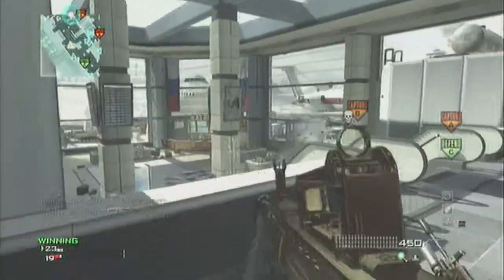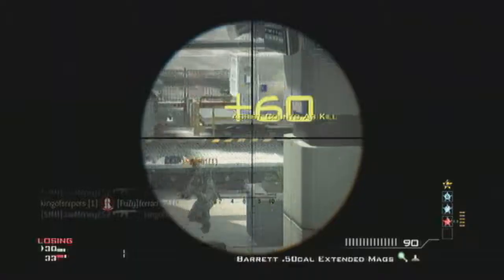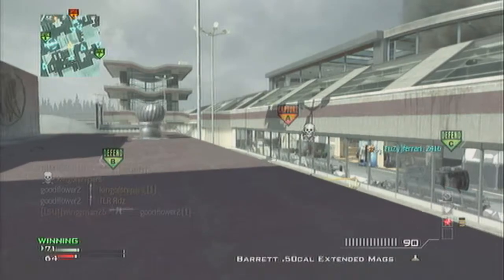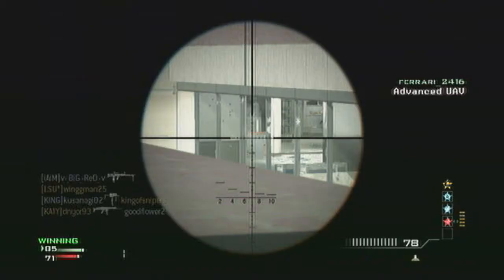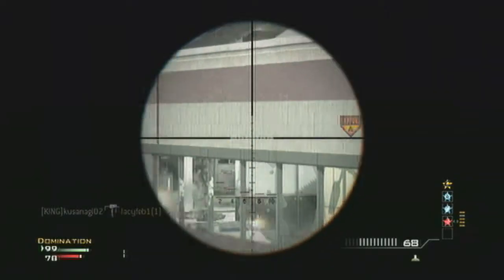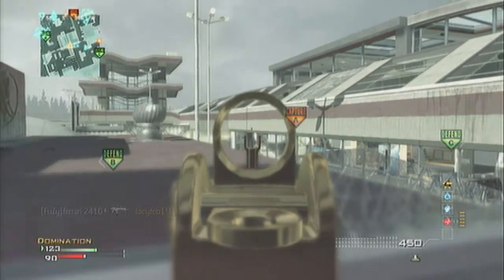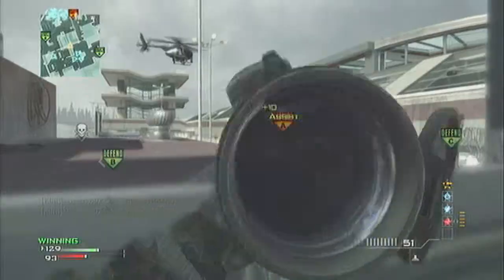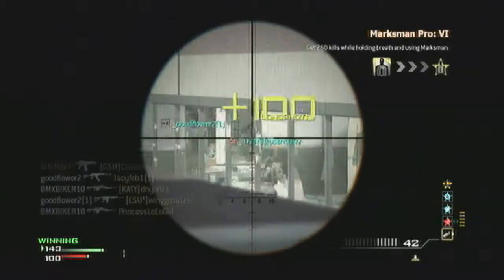How to spawn trap in Call Of Duty Black Ops 2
Today is show you how to spawn trap in Call Of Duty Black Ops 2 but all of the fotage is in MW3 but it is the came concept.